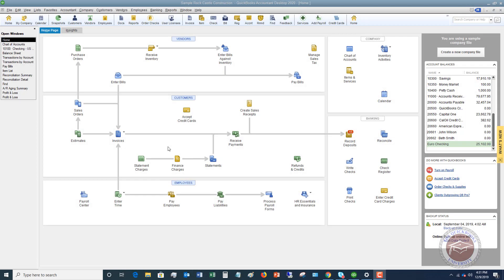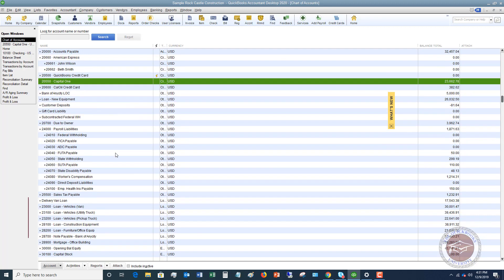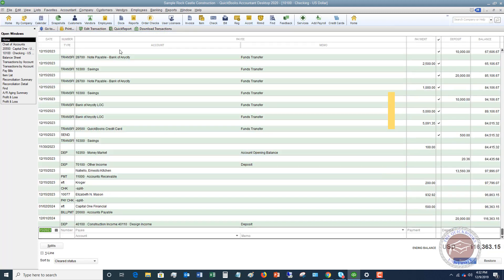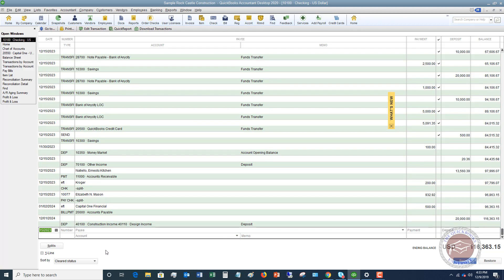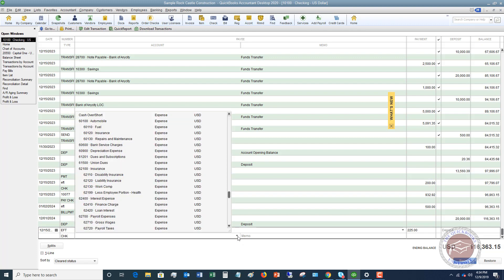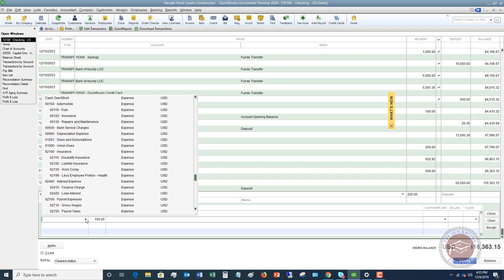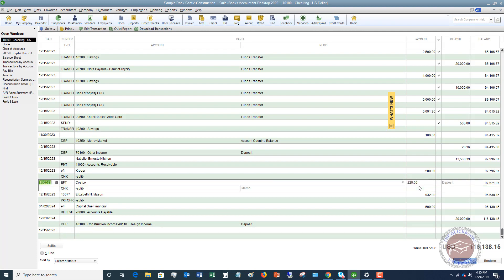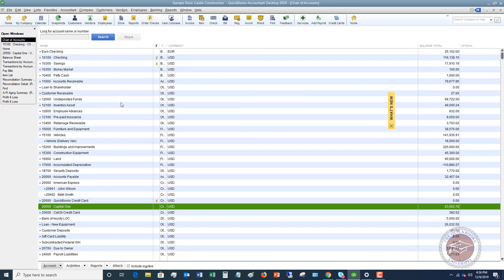Quickbooks 2020 Tutorial for Beginners - How to Enter Transactions Directly in Your Register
- In this Quickbooks 2020 tutorial for beginners I walk through how to record transactions directly in your register.

Many times, it's easier to enter transactions directly in your register, but you have to know how and when to do it.  Some transactions, especially if you are not familiar with accounting, shouldn't go directly in the register.  This video walks through which ones to enter and how to do it.